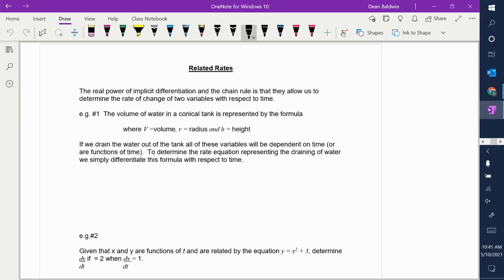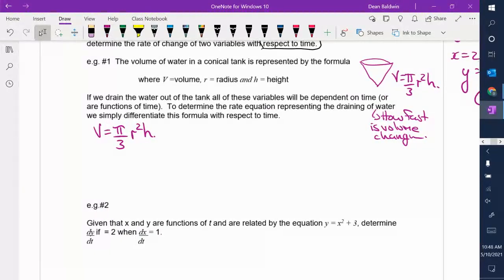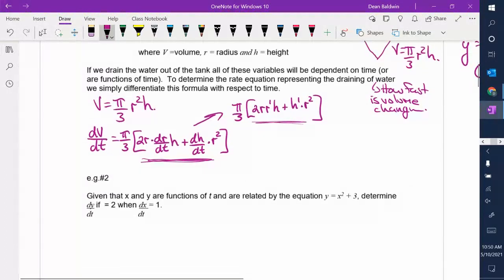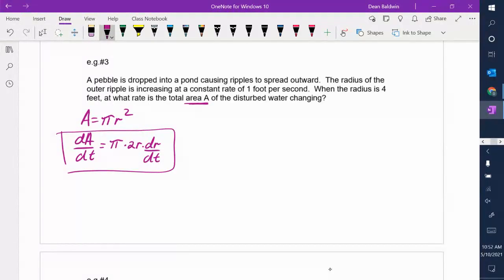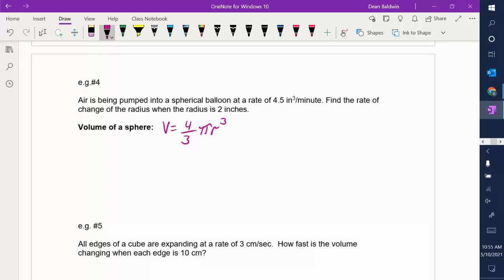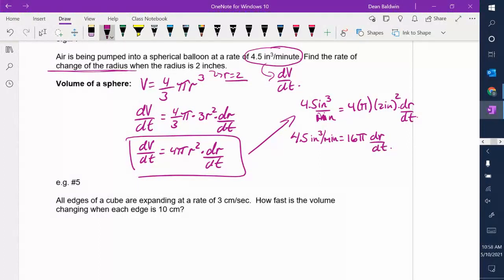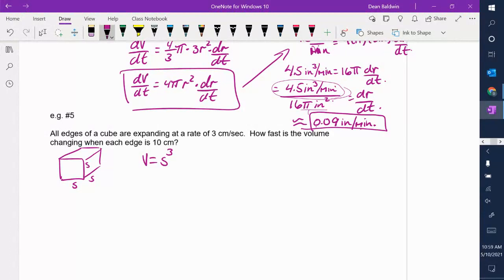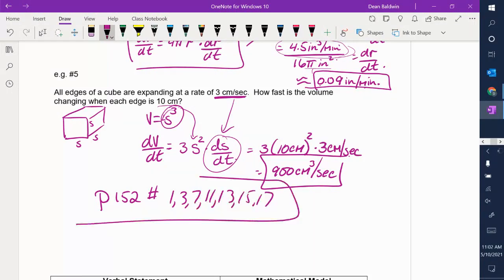Related Rates Part 1